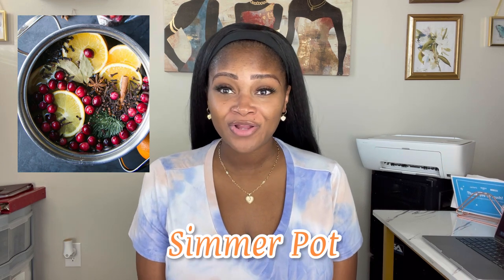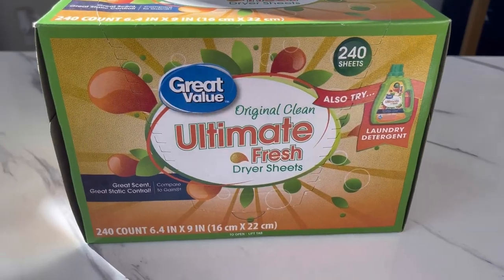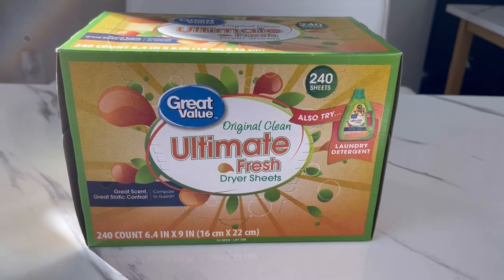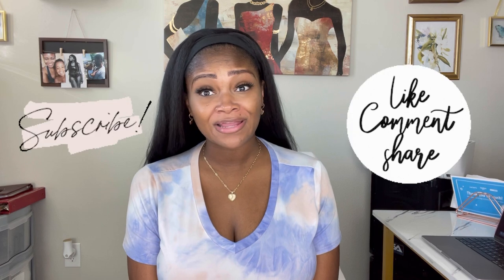How to make your home SMELL GOOD 24/7! | SIMPLE TRICKS TO MAKE YOUR BATHROOM & TOILET SMELL AMAZING!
Hello Everyone! Today’s video is all about the tips and tricks I use to keep my home smelling it’s best! I love coming home to a fresh beautiful scent and I know you do too! I didn’t mention cleaning or opening windows because one is a given and the other may not work for everyone, depending on where they live & what surrounds them. I hope this video is informative and helpful.

Links of Items from this Video

Hall Tree
Affresh Dishwasher
Affresh Washer
Affresh Disposal
Essential oils:
Disinfecting Wipes
Downy Scent Bead
April Fresh
Cool Cotton
Febreeze Plug-in
April Fresh Scent
Glade Plug in
Sheer vanilla embrace
Baby Powder
Baby Oil
Glade Carpet Fresh
Lysol Air
Clorox Scentiva
Ms Meyers
Pine Sol
Steam Mop

My Hair
My Lashes

Filming Equipment:
IPhone12

FAQ
Location: Texas
Height: 6’2”
Marrried: yes
Kids: son